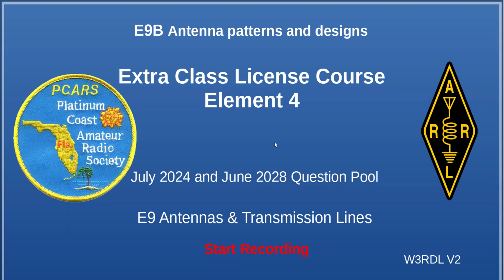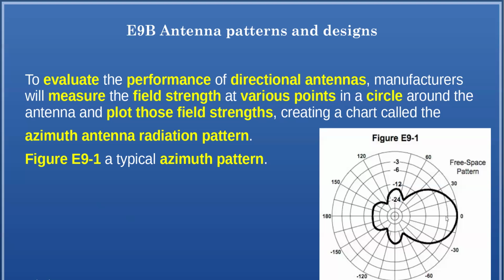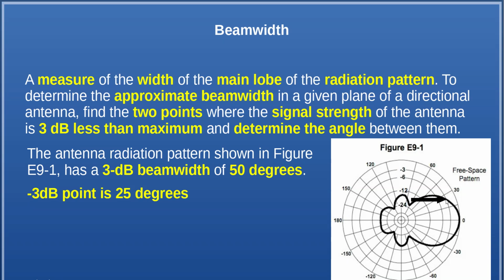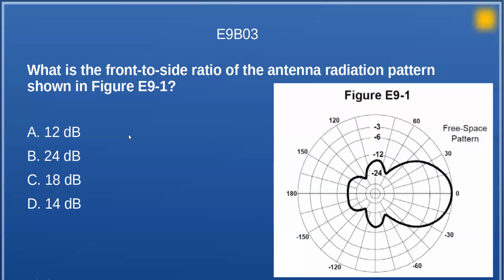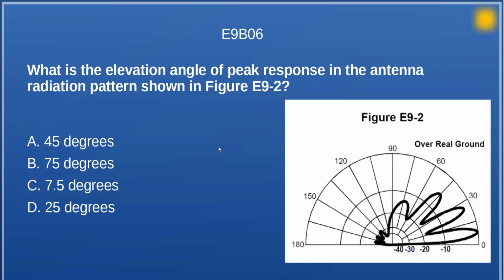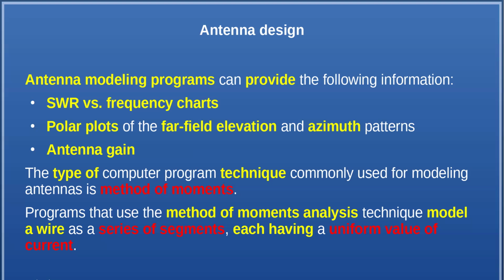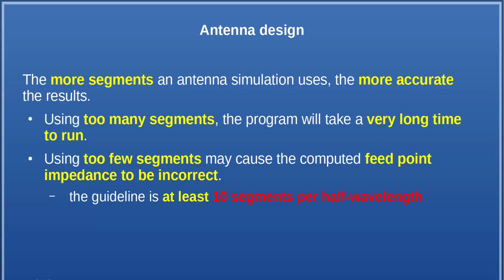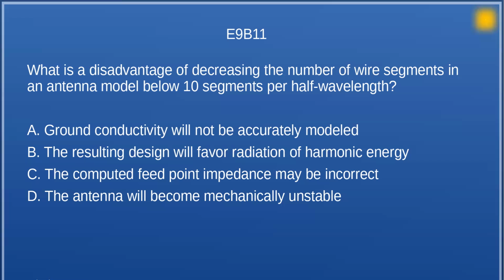E9B Antennas and Transmission Lines(Antenna Patterns and Designs) V2 8-17-2024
This is an unedited live recording of an Amateur Extra License class session on Antenna Patterns and Designs(Azimuth and Elevation patterns, Gain, Modeling), August 17, 2024.